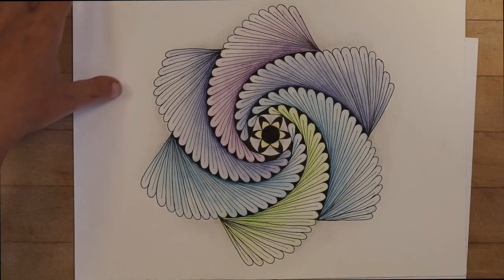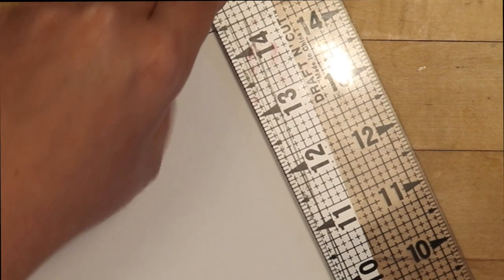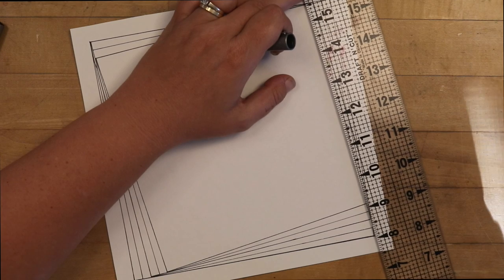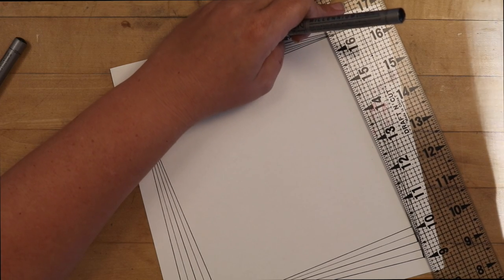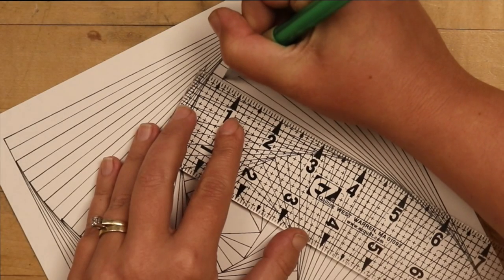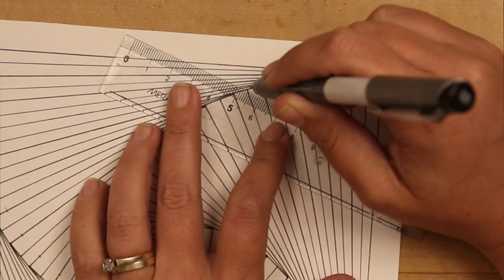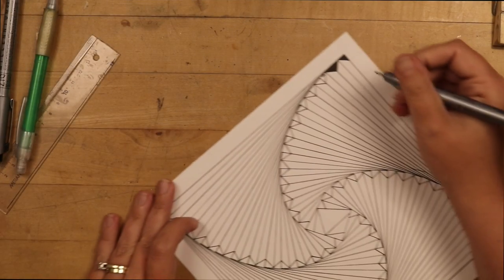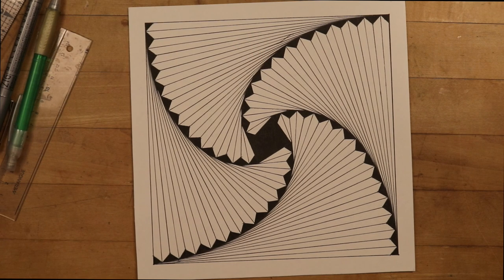How to Draw a Folded Fan Swirl | Square Spiral Art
Here’s a new design hot off the presses. I love this new take on the swirl design. Watch to learn how to draw it yourself!

Materials used today:
Zig Millennium Pigment Pens 5 pack
Westcott 18” Beveled Ruler